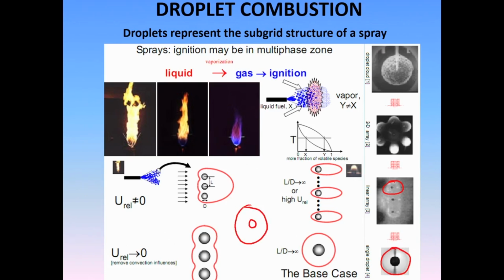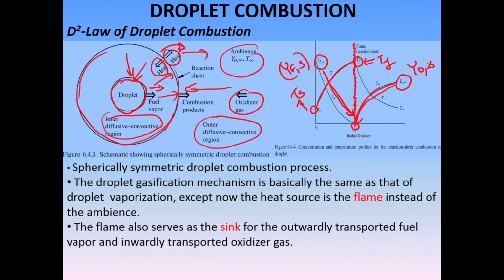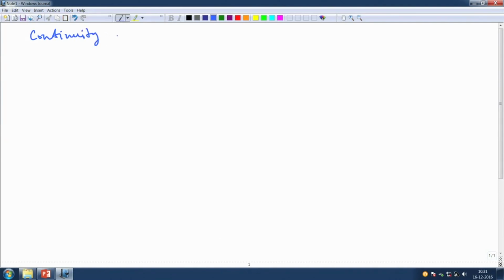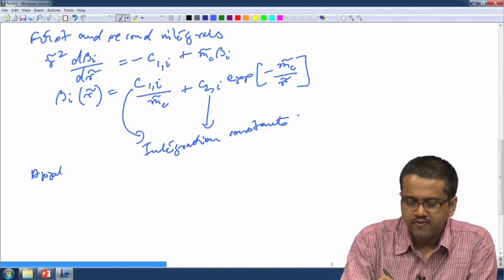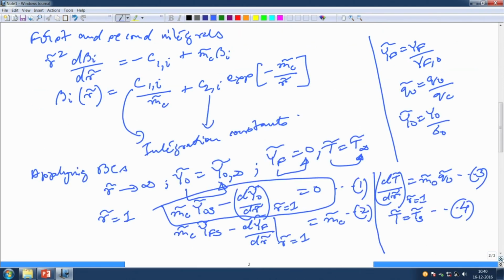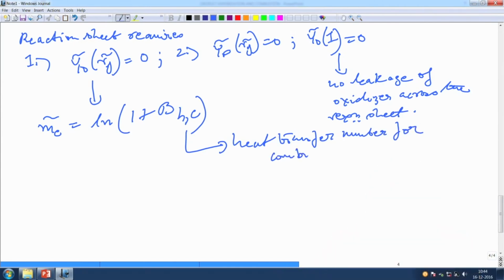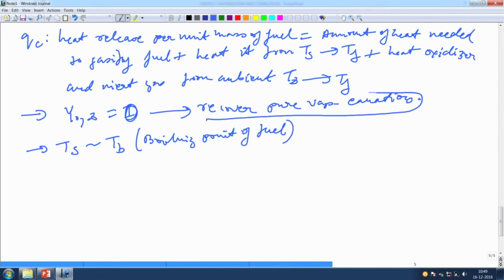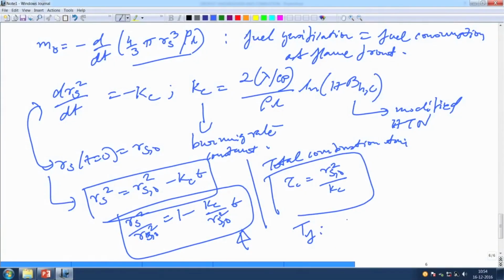Lec35: Droplet combustion-I